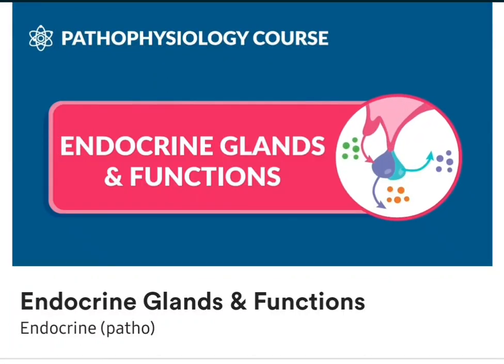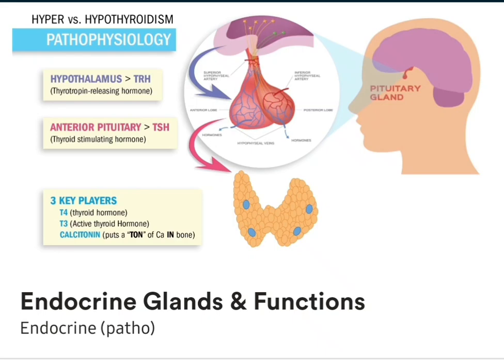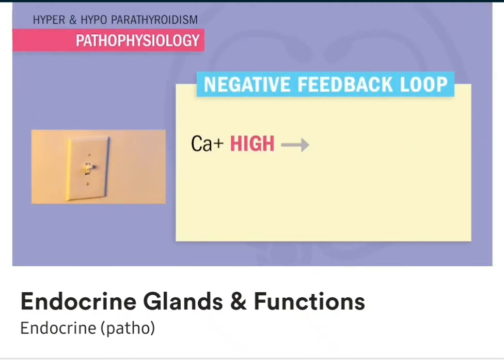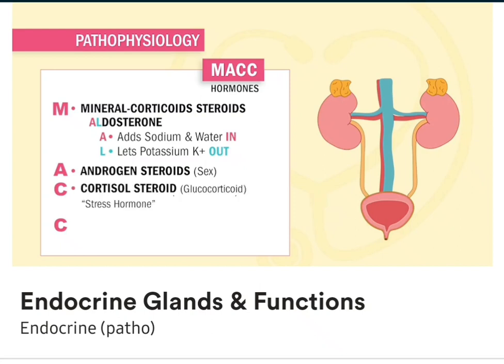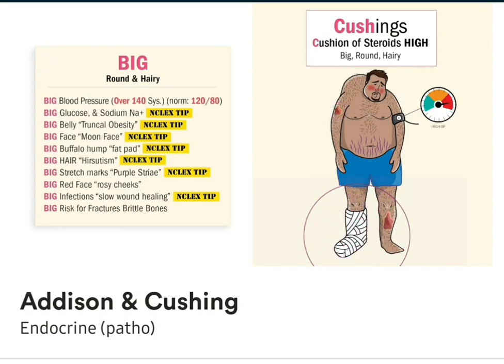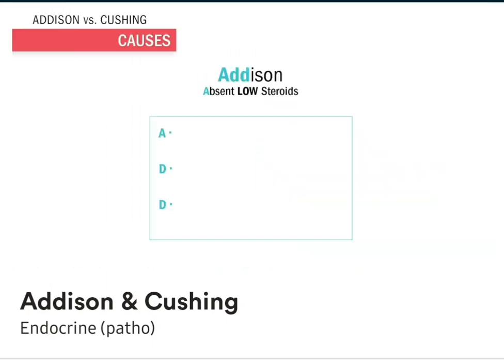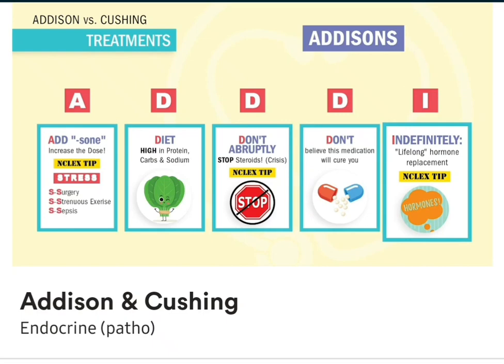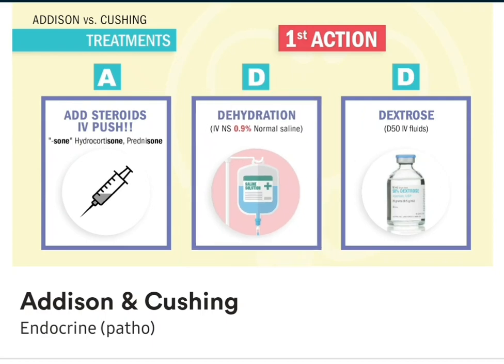Endocrine glands and functions